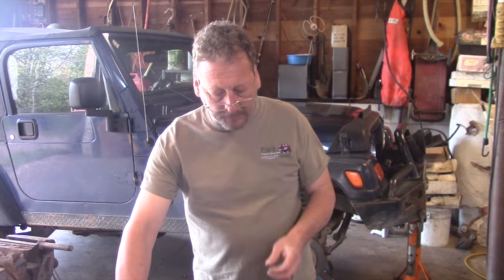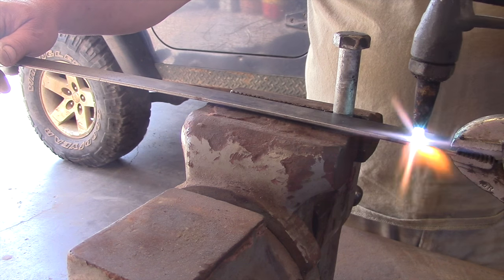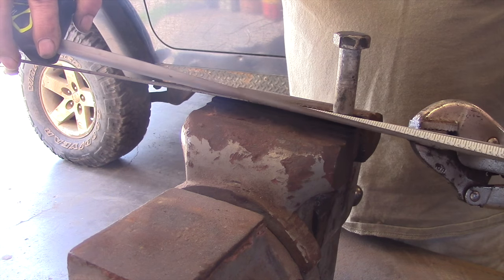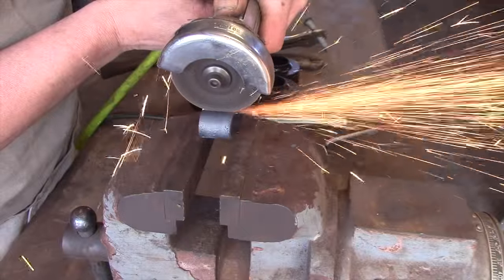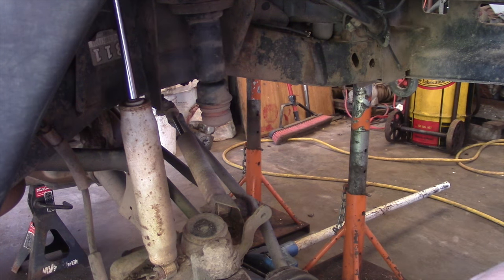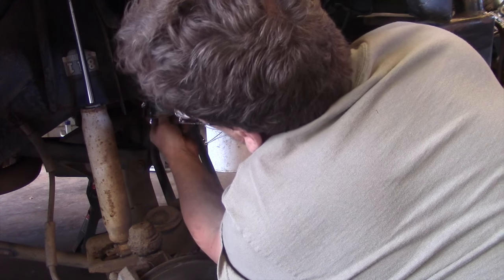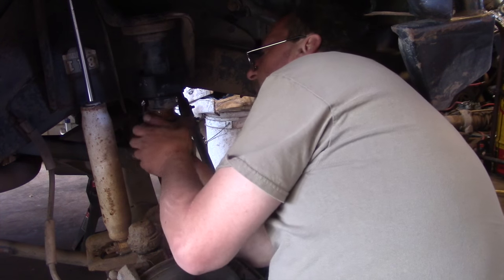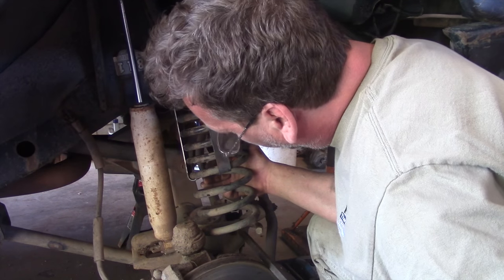QUICK TECH TIP 6 by BSF Recovery Team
QUICK TECH TIP 6 a homemade tool to make coil spring work a little easier.